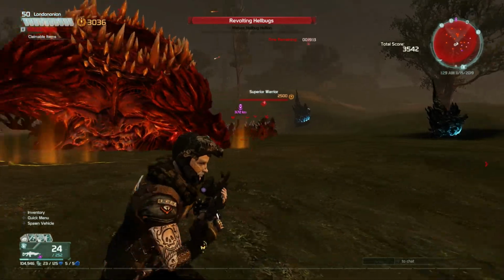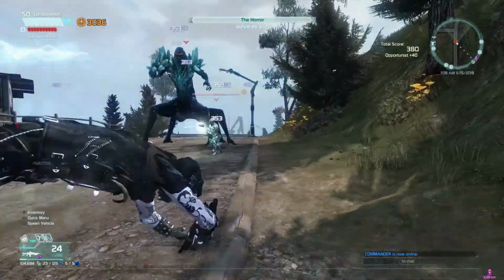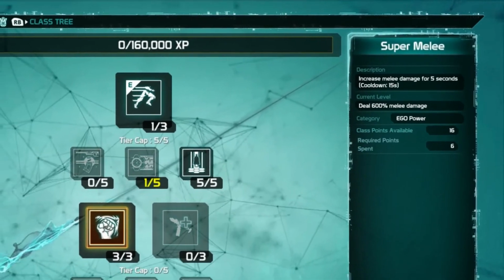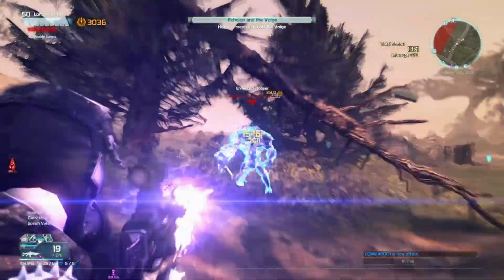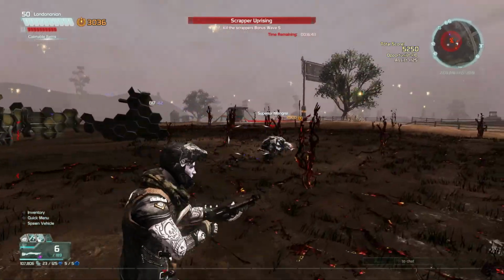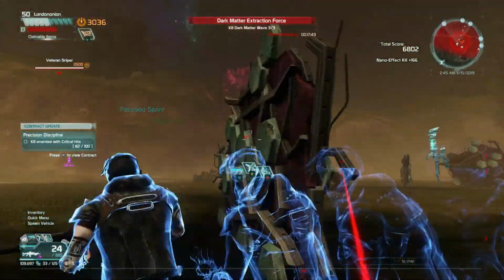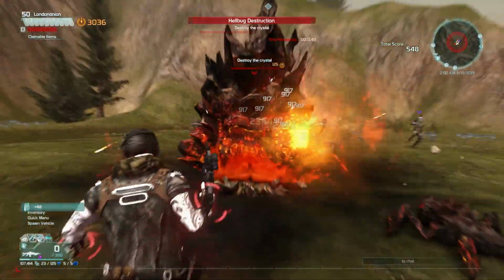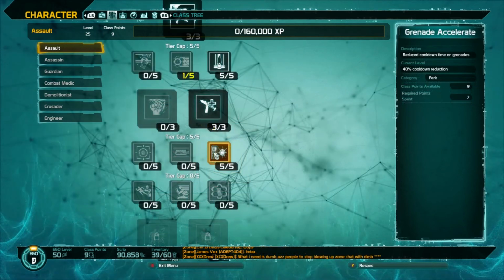Defiance 2050: ASSAULT CLASS REVIEW// SKILL TREE BUILD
In this video, I evaluate each of the skills of the assault class and attempt to determine the best combination of skills for different playstyles

Music
Croc: Legend of the Gobbos - Justin Scharvona
Karin Griffin, Martin, Gwynn Jones

GT: Londononion21